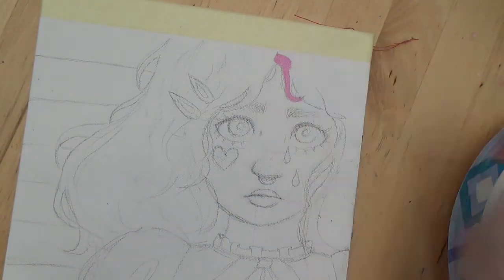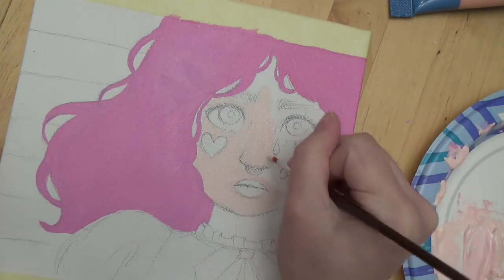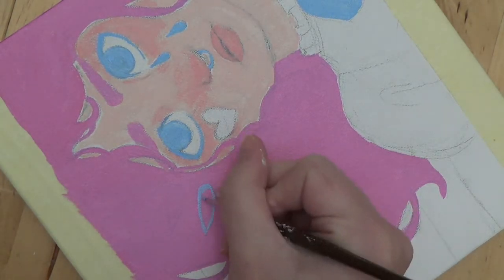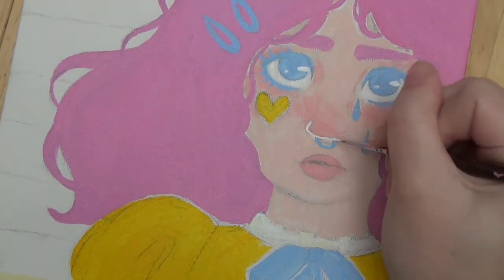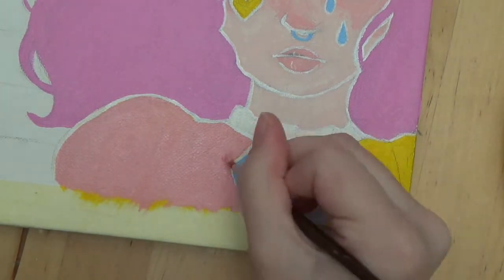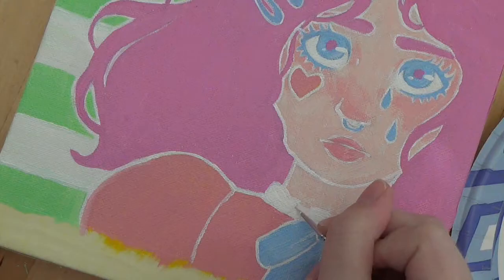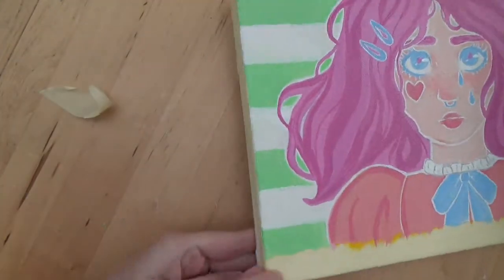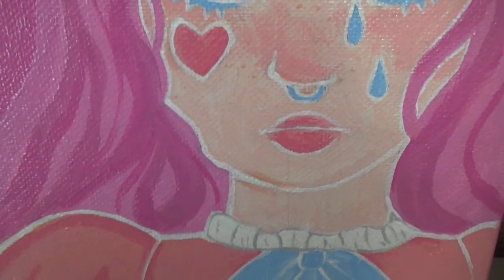Let’s Try Acrylic Painting! Process & Speedpaint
Happy Valentine's Day! This wasn't meant to be a Valentine's special, but it is very fitting... c: